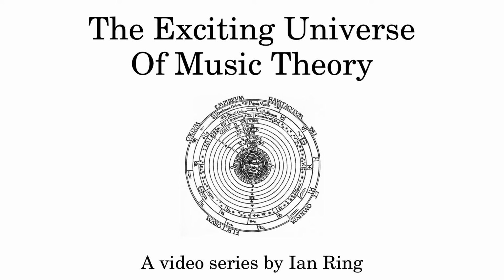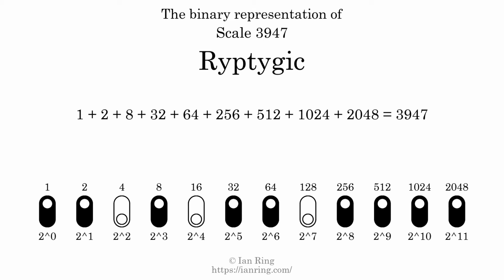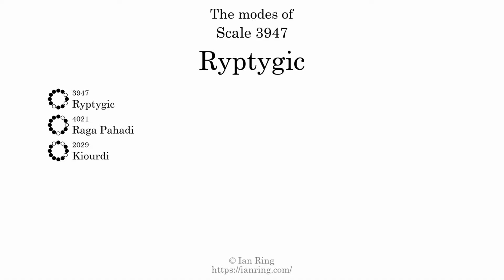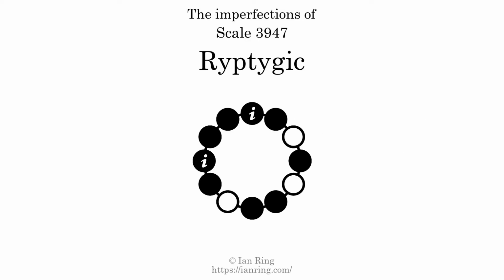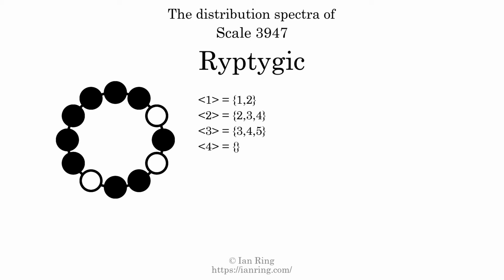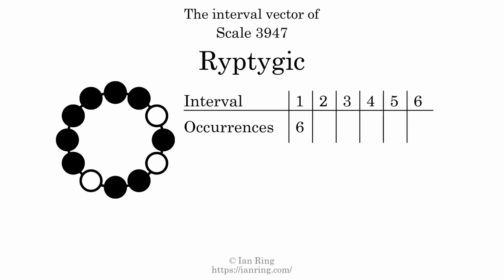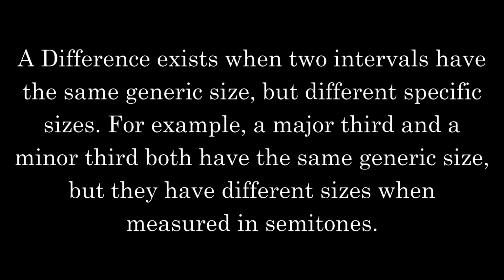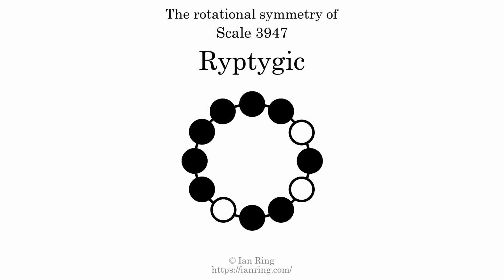Scale 3947: Ryptygic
More than you will ever need to know about Scale 3947, an enneatonic scale also known as "Ryptygic". Part of an enormous series of scale analysis videos by The Exciting Universe Of Music Theory.